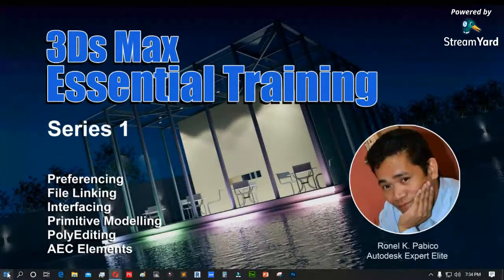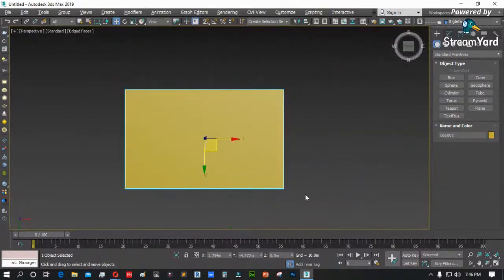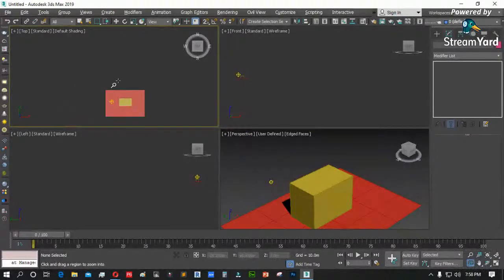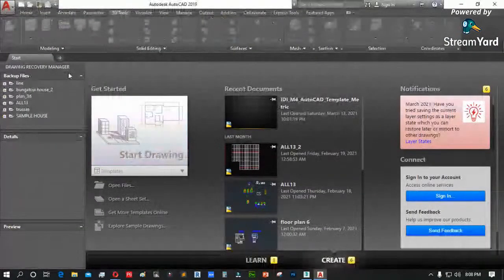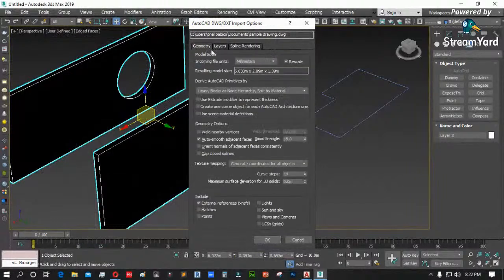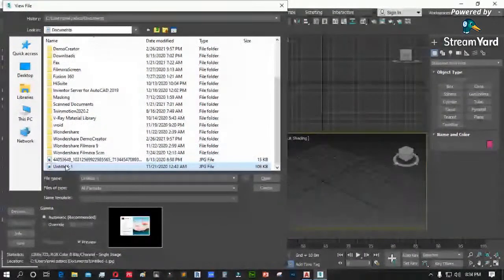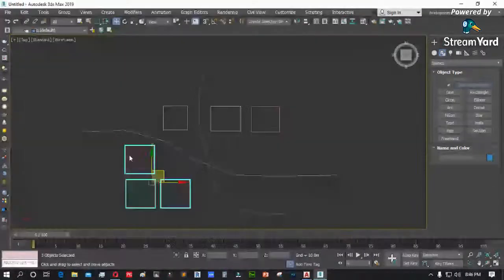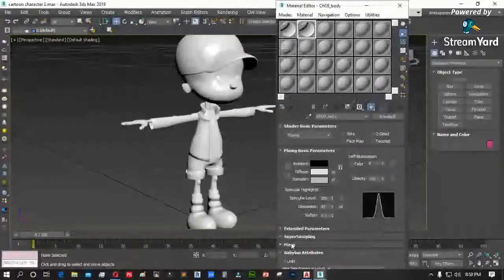3Ds max ESSENTIAL TRAINING Series 1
3Ds Max Essential Training is a series of training on how to use 3ds max from basic to advanced modelling, rendering Vray, rendering with corona, and walk thru and fly thru animation, rigging and more.